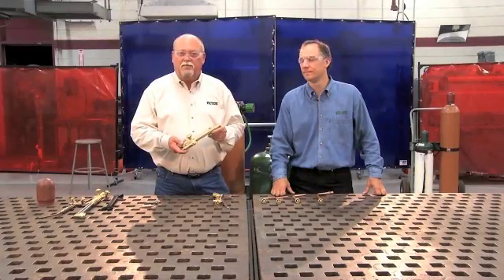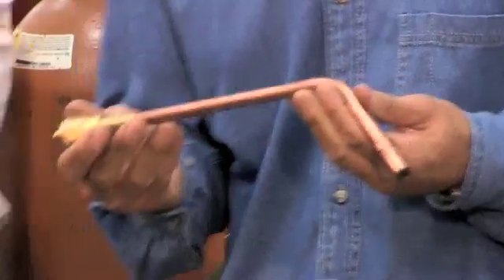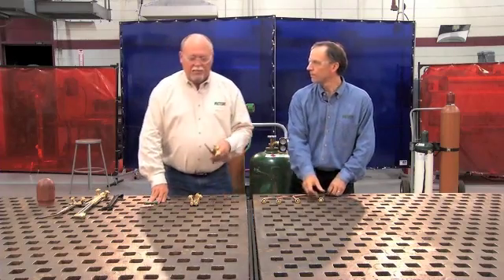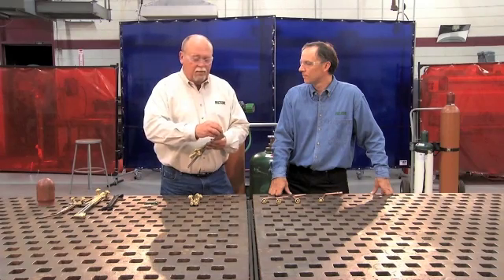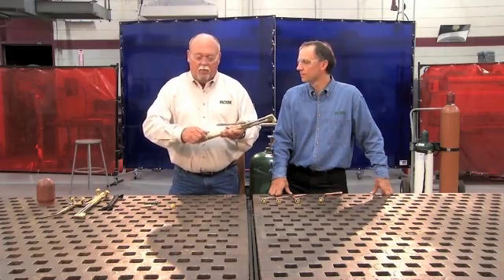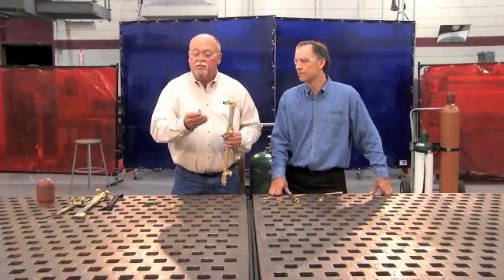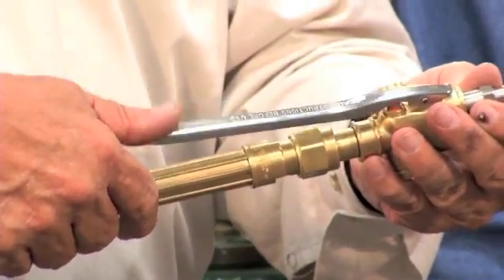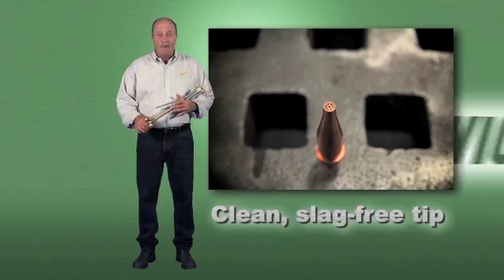Victor Torch Attachment Safety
This video will teach you how to safely use your Victor cutting and heating attachments. Inspections and proper precautions must be taken such as inspecting for damage, ensuring both o-rings are intact & in place, ensuring that the torch is free from oil & grease and making sure the tips are free from slag & clean.

Victor Gas Equipment is the world leader in gas and safety regulator equipment, providing superior quality, reliable products, safety, and performance resulting in numerous product innovations including patented built-in flashback arrestors and check valves for torches.

Victor products cover the full range of needs from general industrial to heavy duty mill and foundry requirements. Victor's gas apparatus line is the most complete selection offered from any manufacturer and the only one offering users the (patented) safety benefit of built-in flashback arrestors and reverse flow check valves.

This Video is a small portion of the complete Victor Safety Video that Victor Technologies released January 2012. For full video or further details, please contact Victor Technologies at 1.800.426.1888 or visit us "Alternative Fuel" Acetylene Propylene "Natural Gas" Welding Cutting "Victor Equipment Company" "Alternate Fuel" "Gas Cutting" "Gas Welding" TorchesEdge Regulator Video "Alternative Fuel" Acetylene Propylene "Natural Gas" Welding Cutting "Victor Equipment Company" "Alternate Fuel" "Gas Cutting" "Gas Welding" Torches welding regulator, welding equipment, gas control